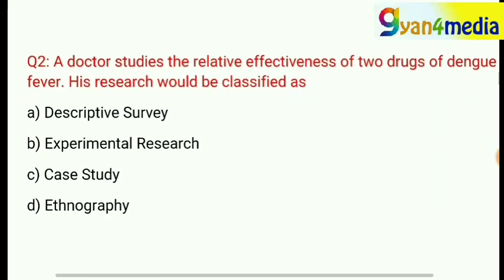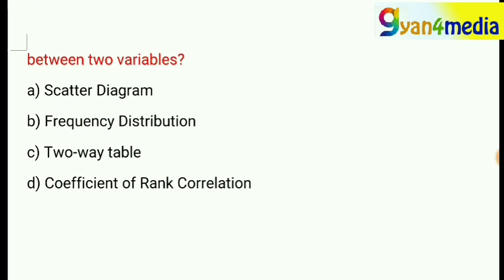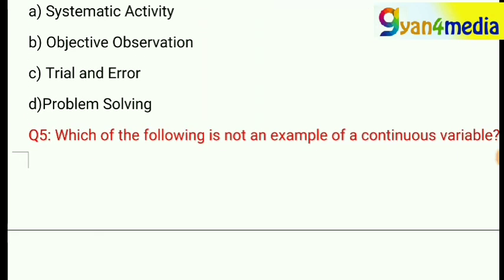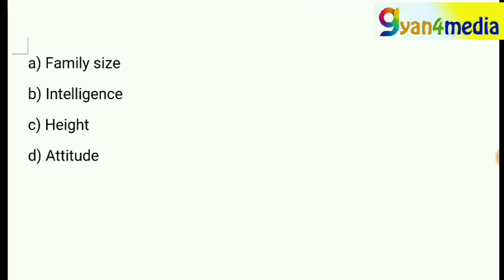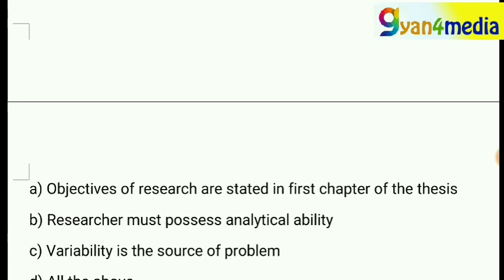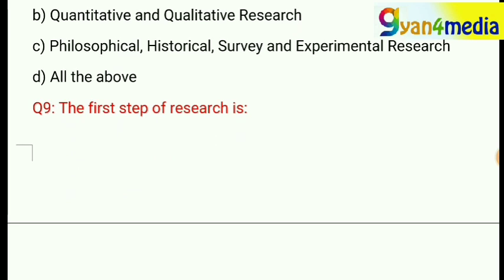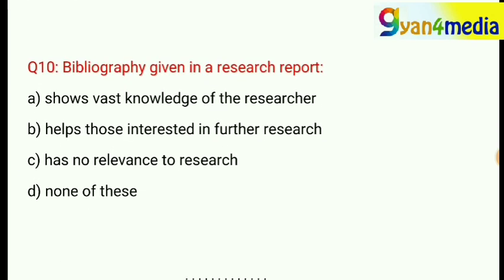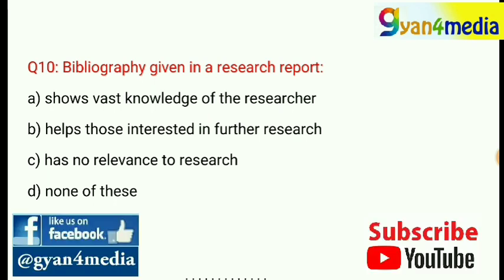Research Methodology MCQs|| UGC NET, Ph.D Entrance Exam || Expected Questions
Hi folks,
Research methodology is an important topic for any entrance exam be it M.phil or Ph.D. It is also an important topic in UGC NET exam,  new syllabus.
Watch the video till the end to not miss out any important question.